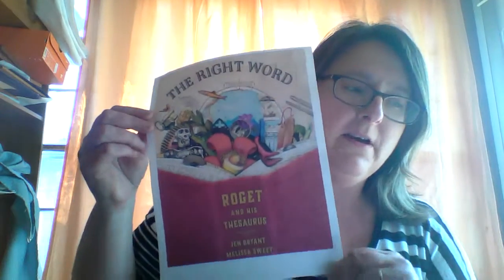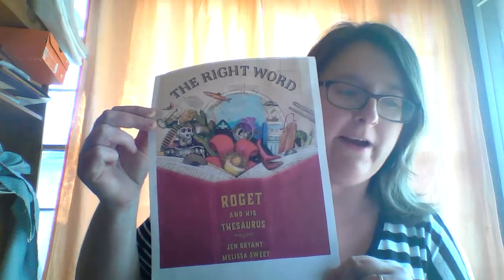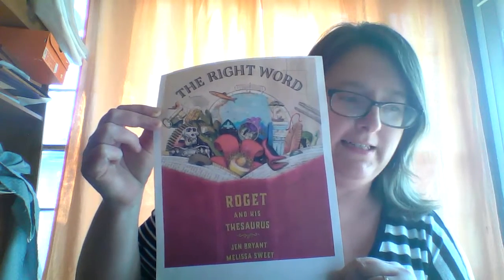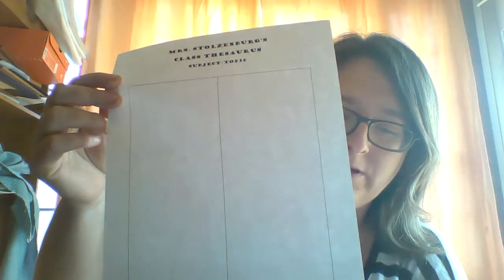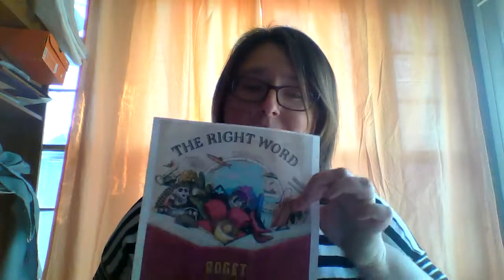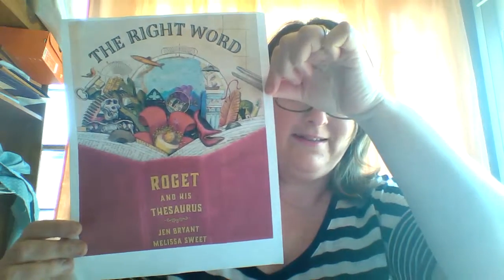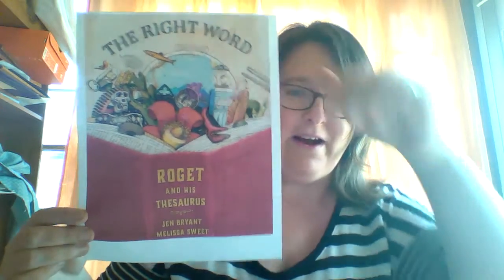The Right Word - Roget and His Thesaurus - Reading Log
I am a future elementary Teacher, this assignment is for my Children's Literature class through FHSU.